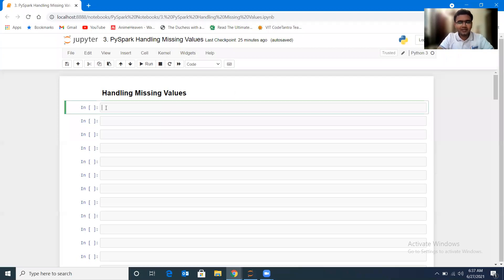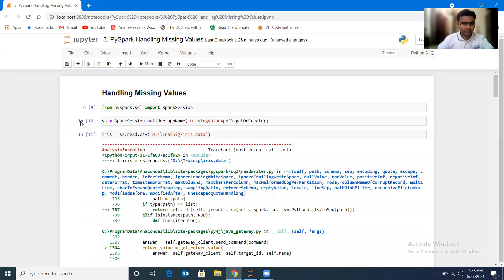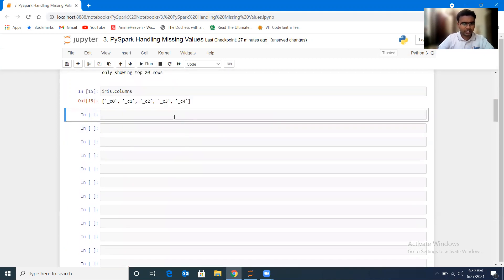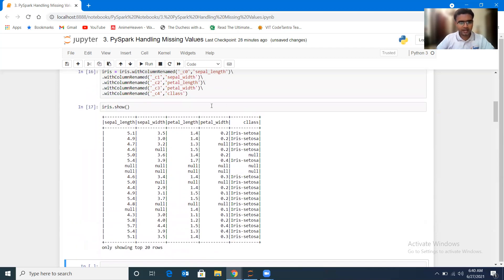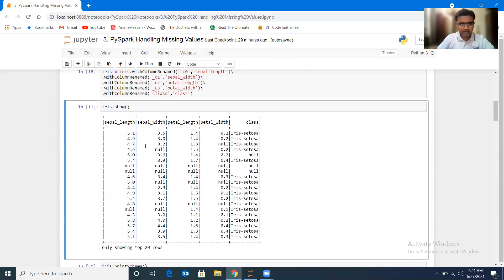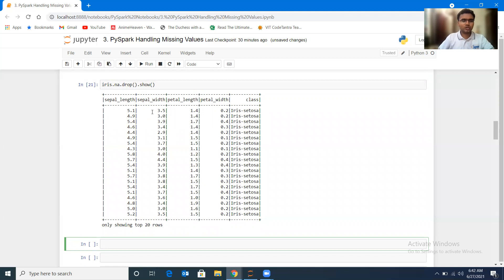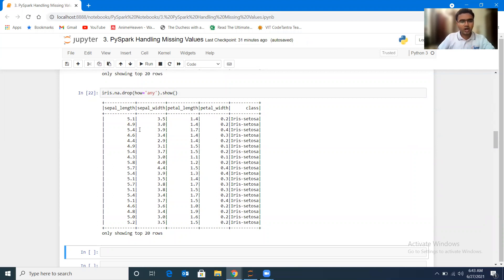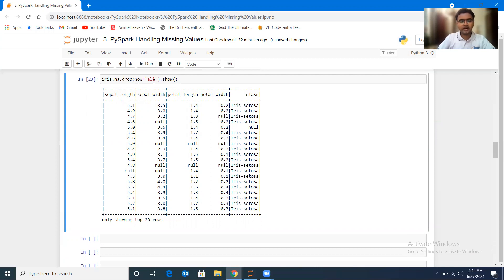Tutorial 5 - Handlling Missing Values in PySpark Part 1